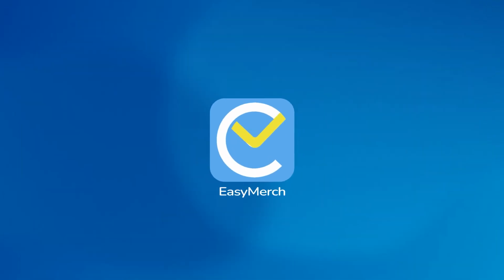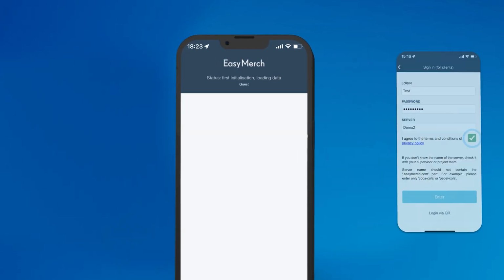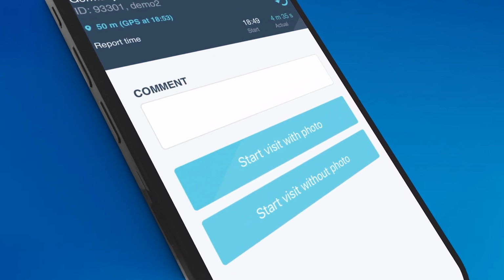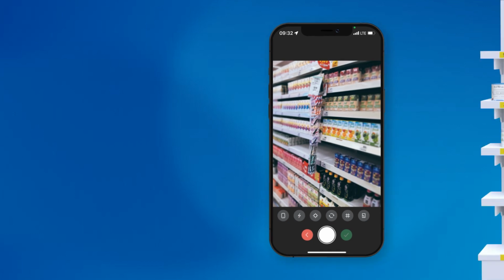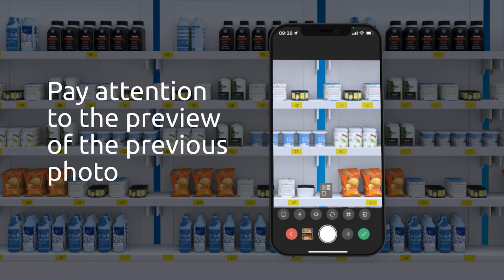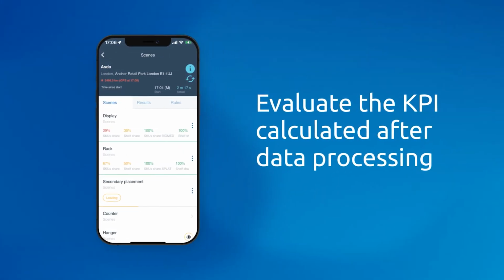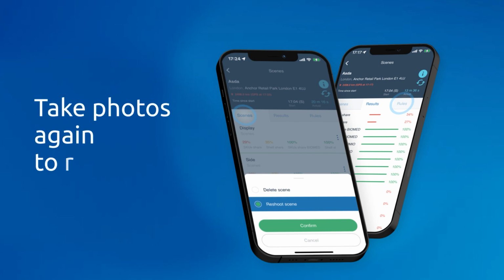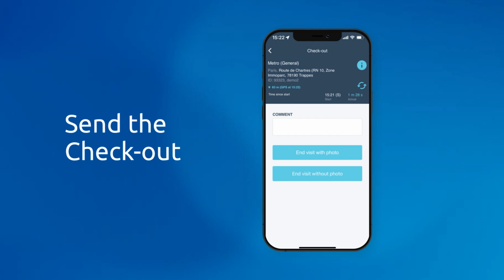EasyMerch usage | Short instruction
Quick overview of EasyMerch - installation, login, filling out a visit.
Includes Check-In, Check-out, online recognition of goods on the shelf, use of KPIs and online merch rules.